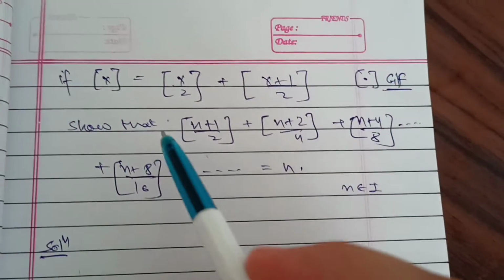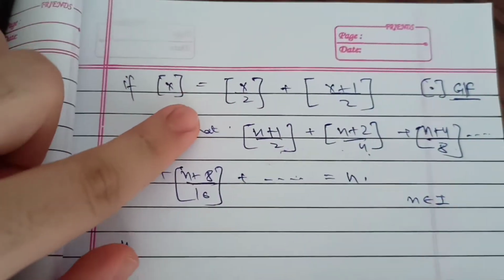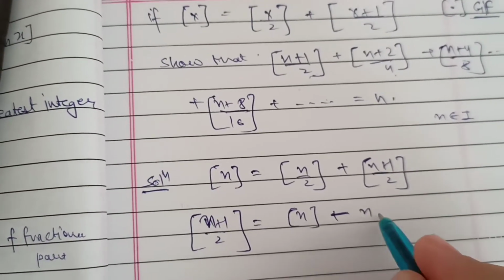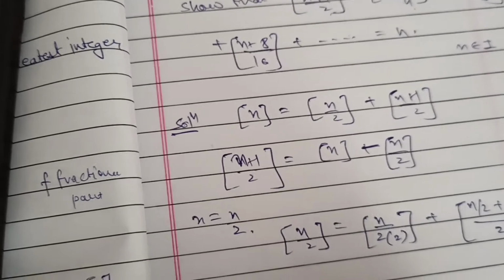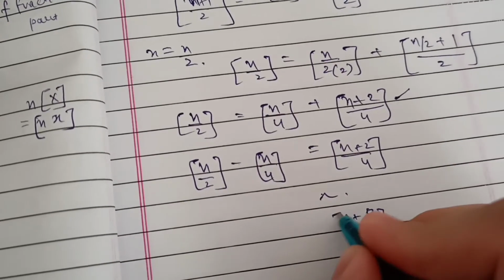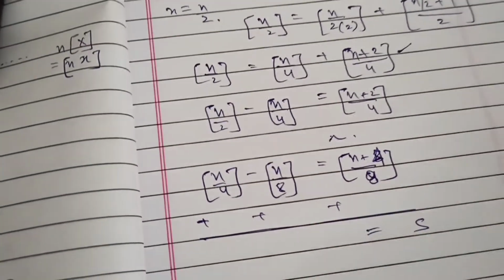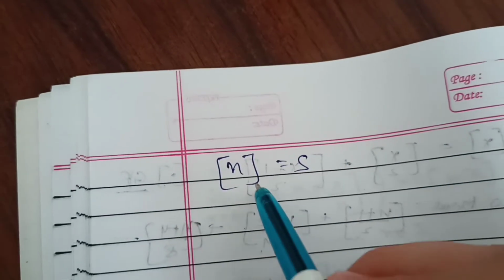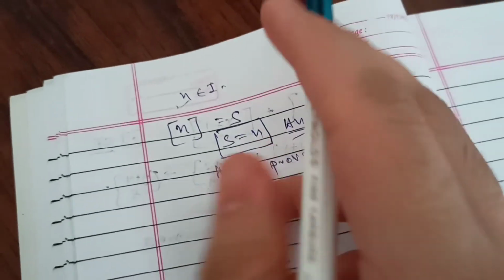Math problem 1